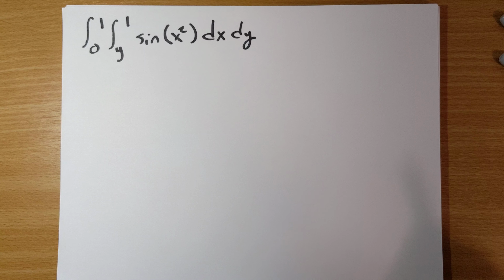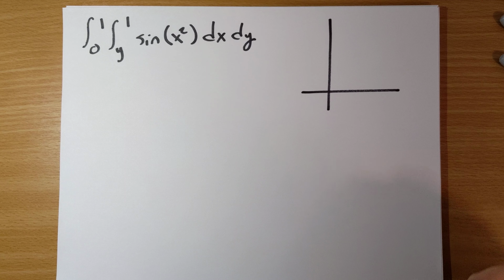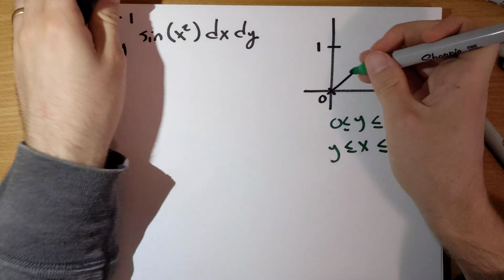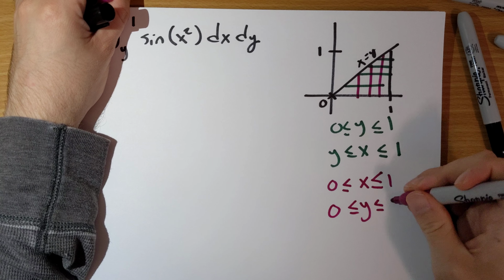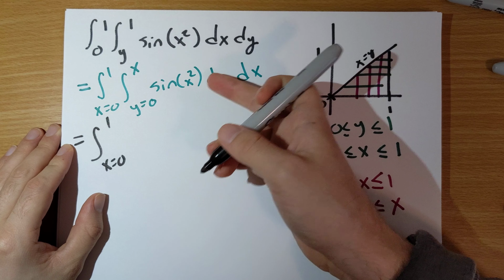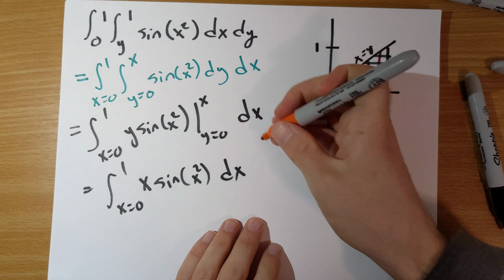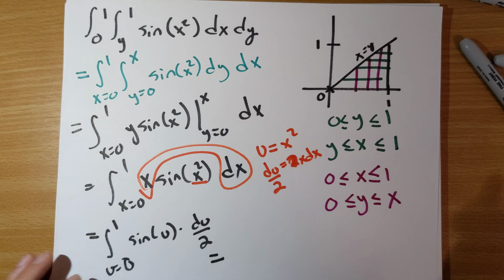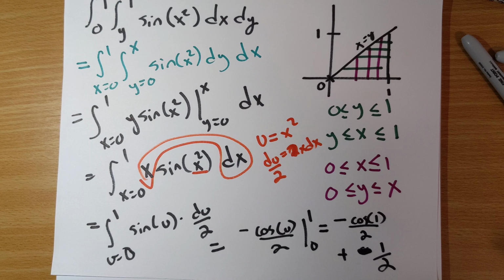251 test 2 review: #45